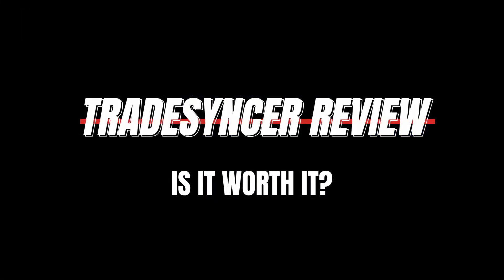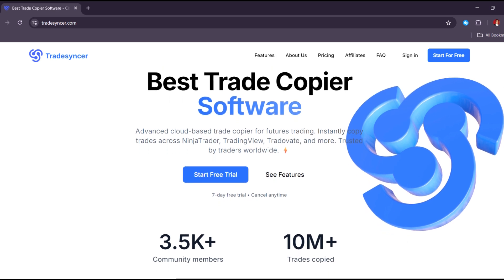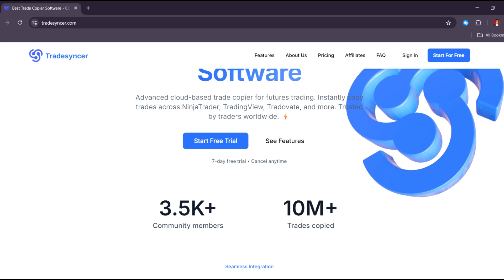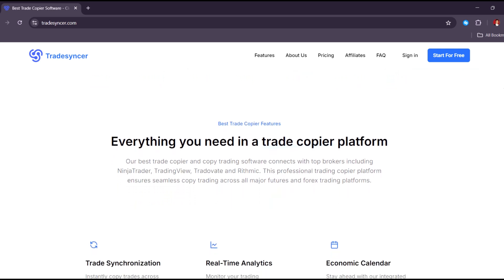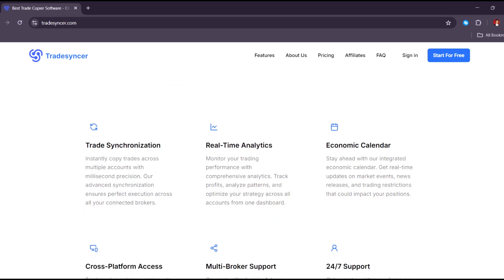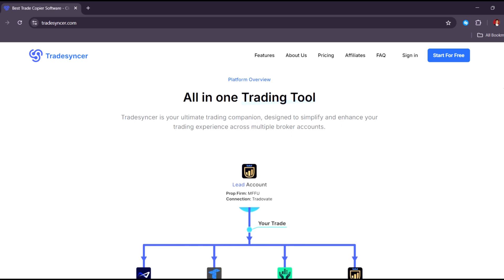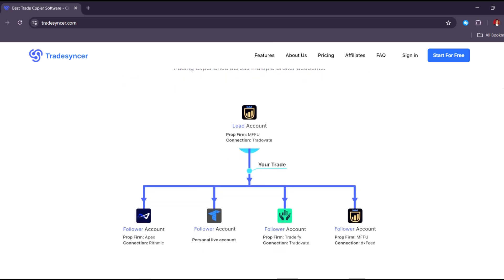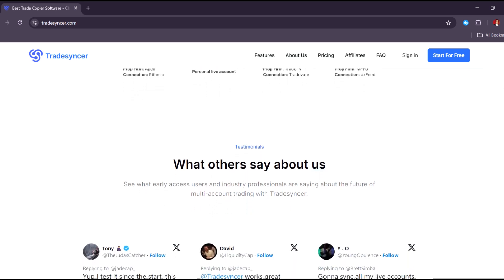TRADESYNCER REVIEW 2025: IS THIS TRADING ANALYTICS SOFTWARE WORTH IT?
See if Tradesyncer is the right tool for your trading in 2025. Explore its analytics, multi-account trade copying, pricing, security, and beta status. A clear, detailed review to help you decide.